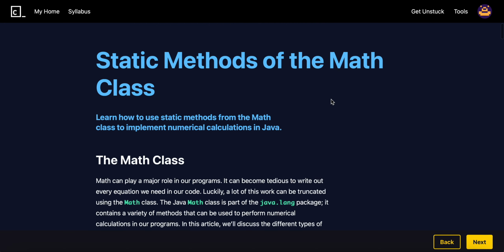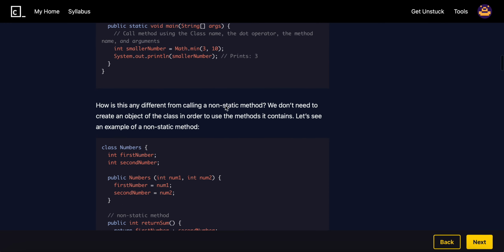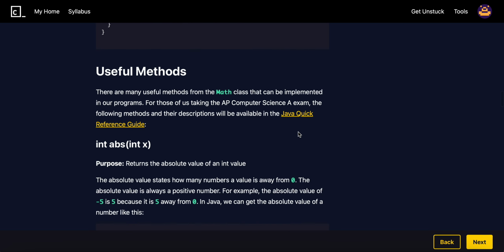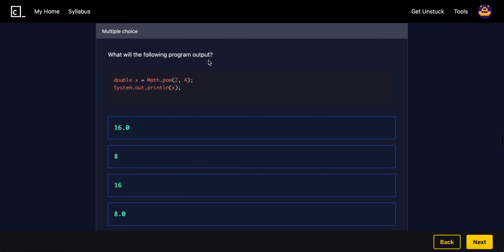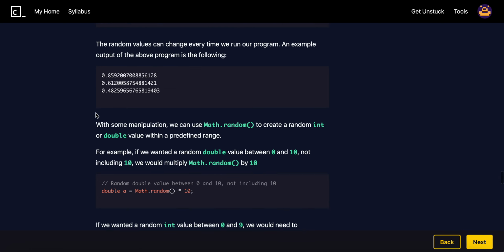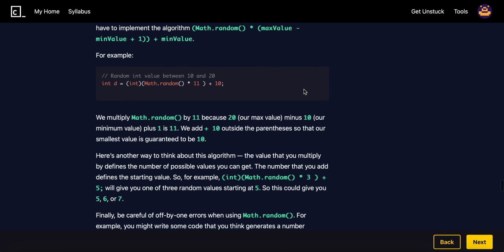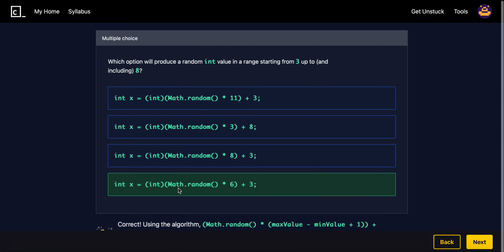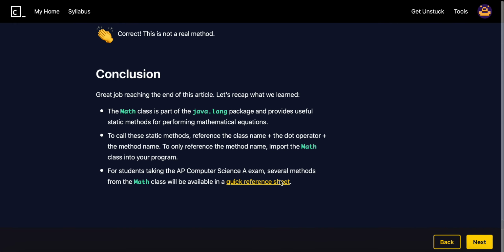Static Methods of the Math Class | Codecademy Java Series